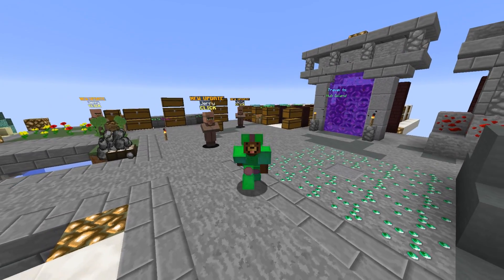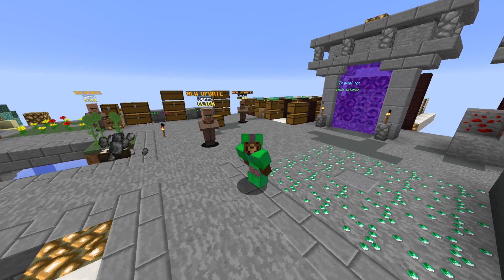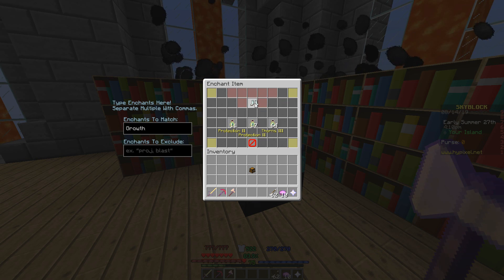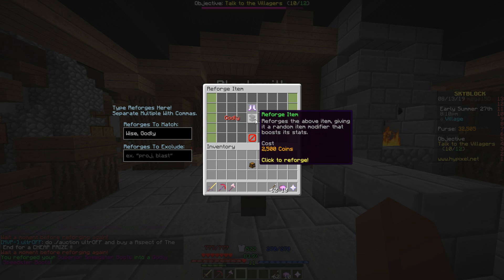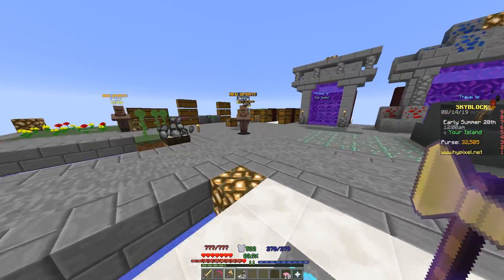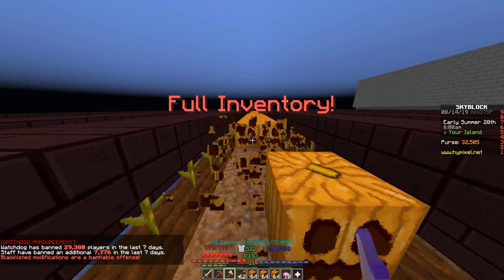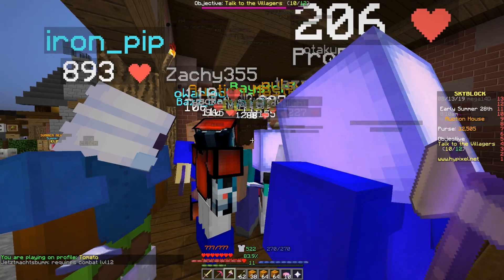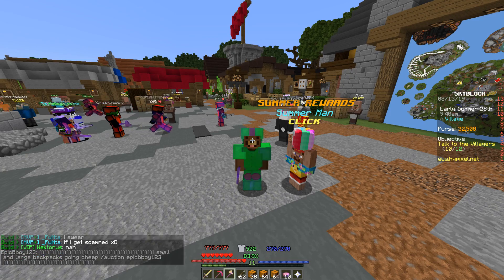EVERY HYPIXEL SKYBLOCK PLAYER *NEEDS THIS* MOD!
MINECRAFT SKYBLOCK | EVERY HYPIXEL SKYBLOCK PLAYERS NEEDS THIS MOD!

YouTube doesn't allow external links :(

IP: hypixel.net

PRISON ► COMING SOON!